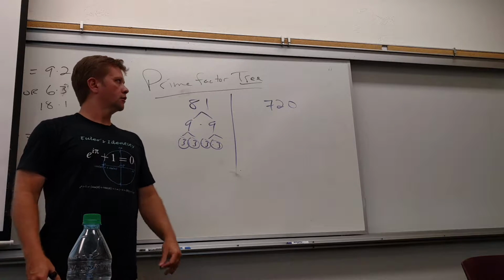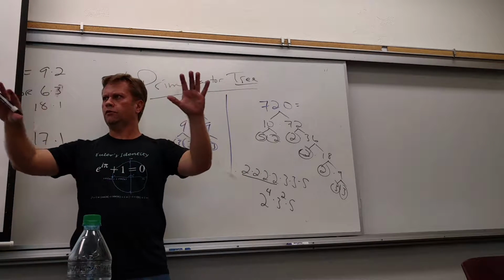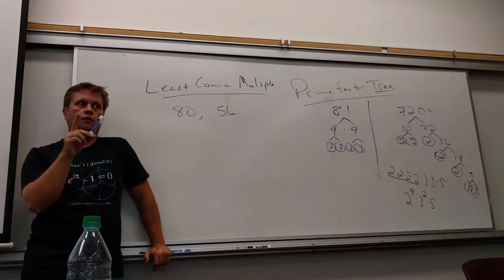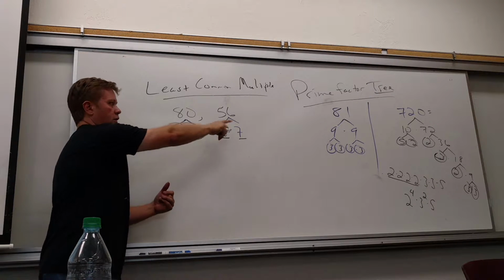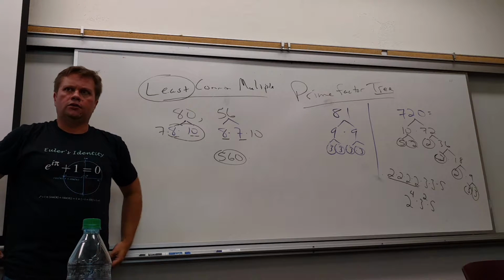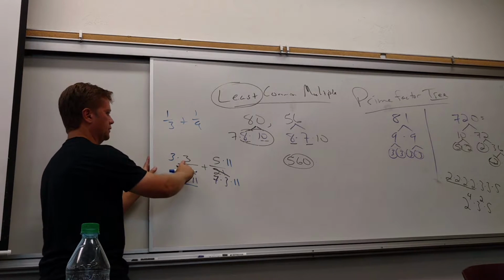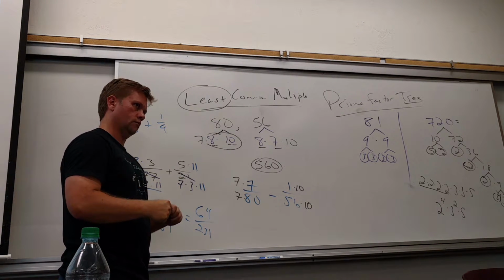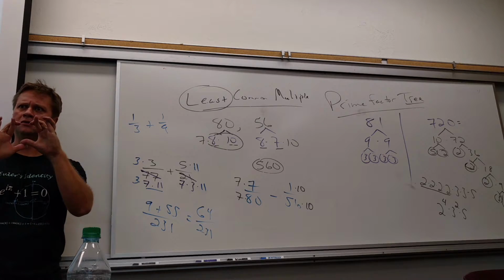Math 88, Sept 1 Lecture, Part 2